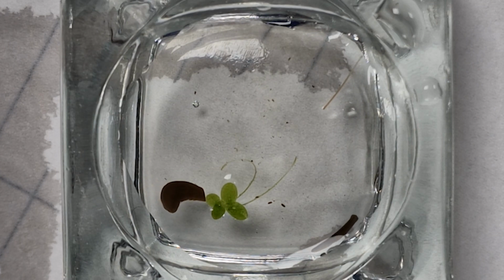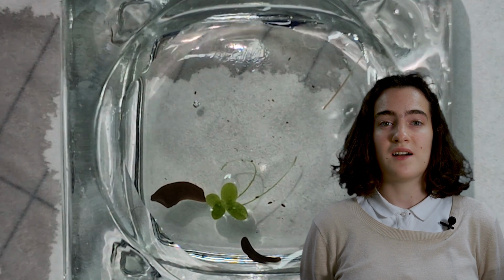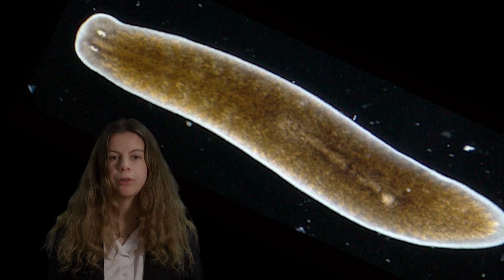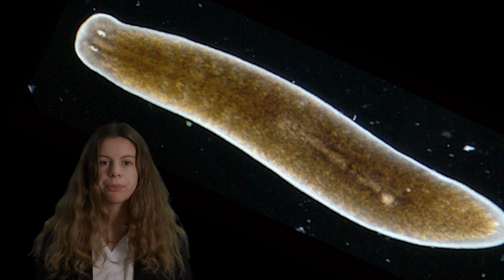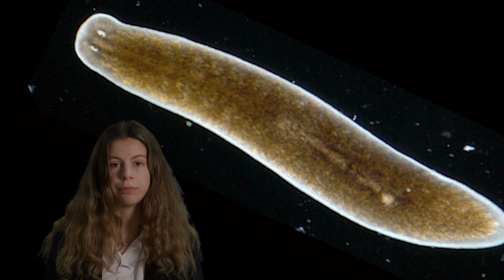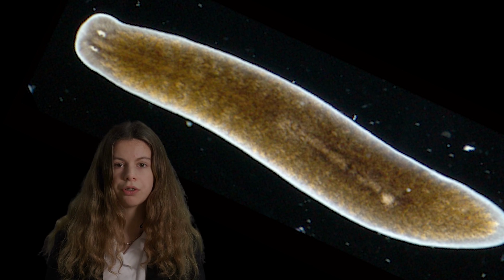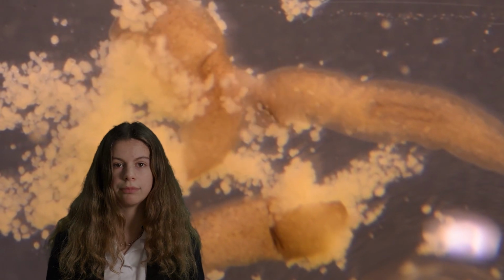BUY ONE WORM GET ONE FREE! Or, astounding regeneration...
Planarians are amazing flatworms with astounding regenerative capacity. When you cut off their heads, they grow right back! In this video we explore stem cells and their role in regeneration with the help of Oscar, Taban's favourite flatworm :)